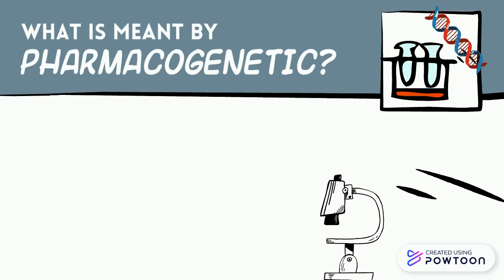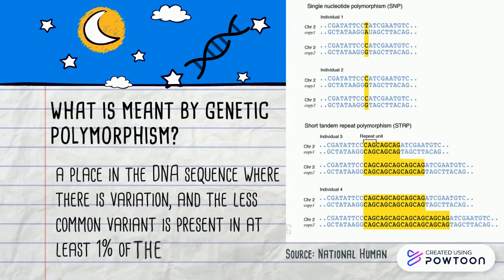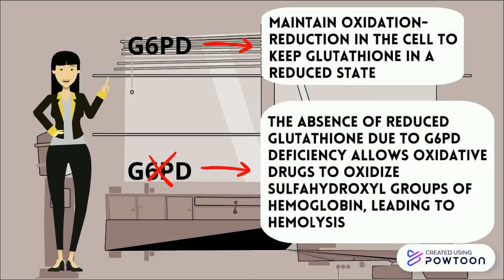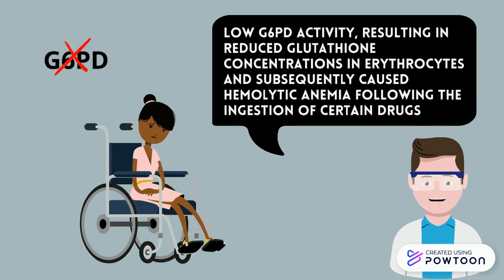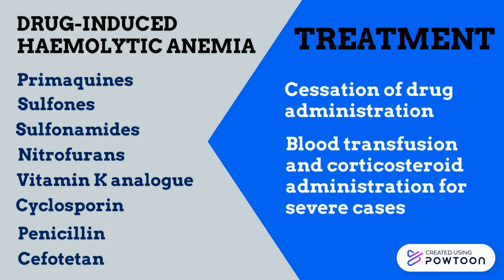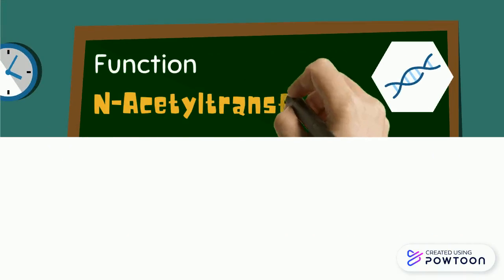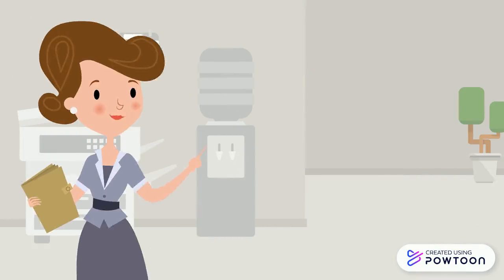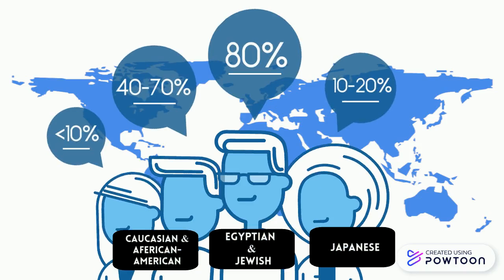Genetic basis of drug metabolism